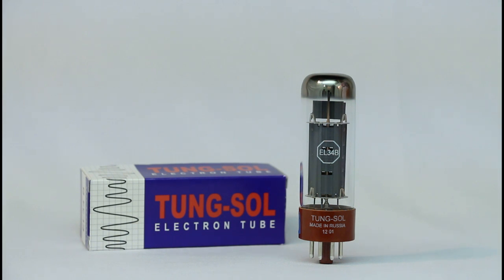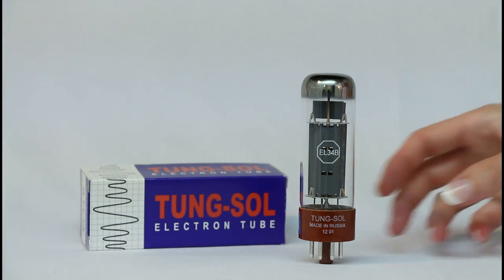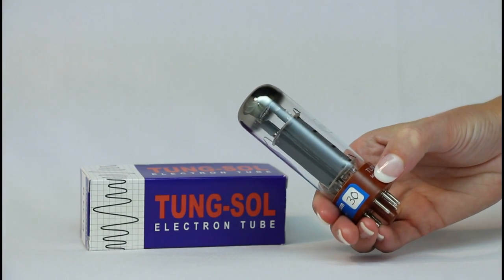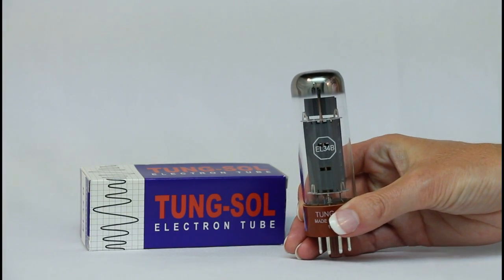Tungsol EL34B Tube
From our review, "When driven into distortion it starts off a bit crunchy like a 6L6 but as you push it, the sound blooms into that singing EL34 tone with great sustain and modest compression." From the manufacturer: "The Tungsol EL34-B is a higher impedance EL34 tube design with increased touch responsiveness and a unique clipping characteristic with a hint of the 6L6 sound."

The Tung-Sol name and trademark have been acquired by the New Sensor Corporation. This new production Tungsol tube is manufactured at their Xpo-Pul factory (also known as Reflektor) in Saratov, Russia. New Sensor is an American corporation and since taking ownership of this factory has been steadily improving the quality of current production tubes.